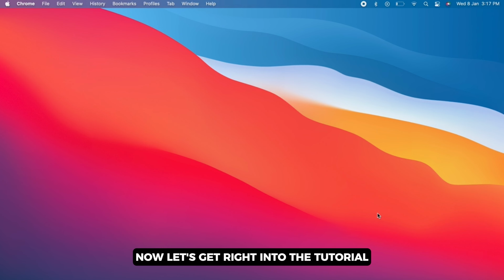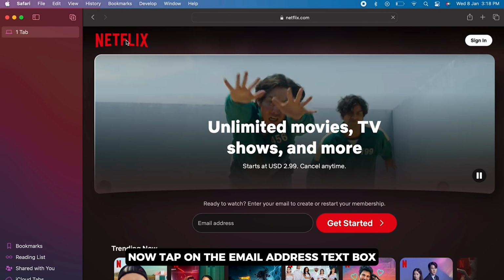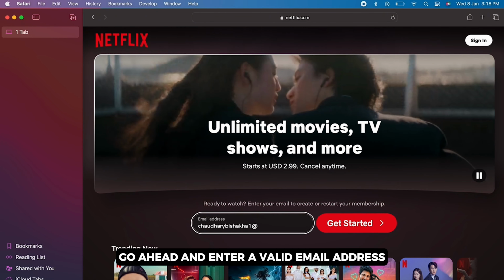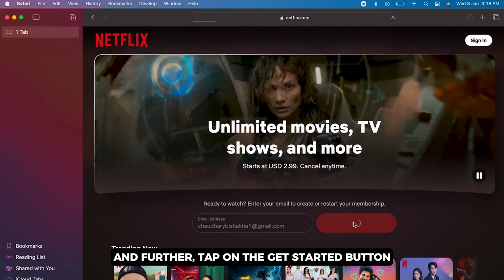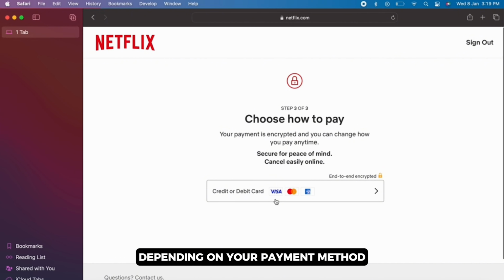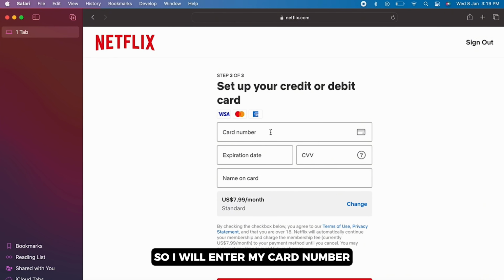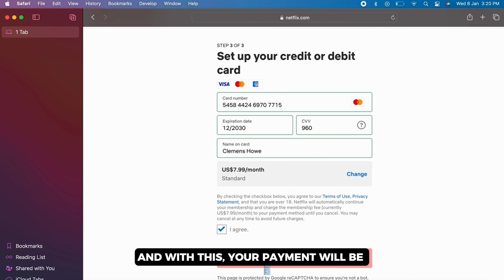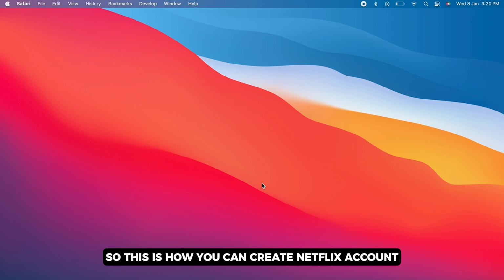How to Sign Up for Netflix in 2025 (FULL GUIDE)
**How to Sign Up for Netflix in 2025 | Full Guide 📺🌐 | Master Streaming Service Registration**

Navigate the process of signing up for Netflix seamlessly with this comprehensive guide, designed for new users in 2025.

In this video:
0:00 - Introduction
0:05 - How to Sign Up for Netflix in 2025

This video provides a step-by-step tutorial on how to create a new Netflix account using the Netflix website or mobile app. Learn how to access Netflix, choose the appropriate subscription plan that suits your needs, and enter your personal and payment information securely. Discover tips on setting up your viewing profiles, choosing parental controls if necessary, and understanding the features that come with each subscription tier. Additionally, get advice on how to optimize your streaming settings for the best viewing experience.

Embark on your Netflix journey and unlock a world of entertainment with our expert guide for 2025!